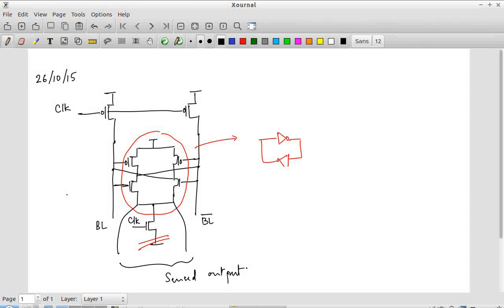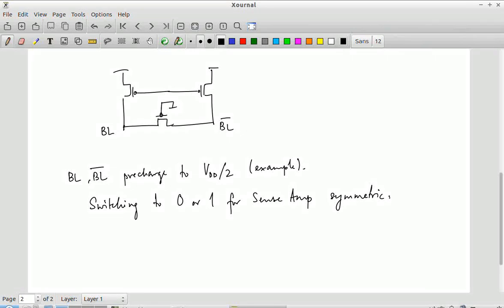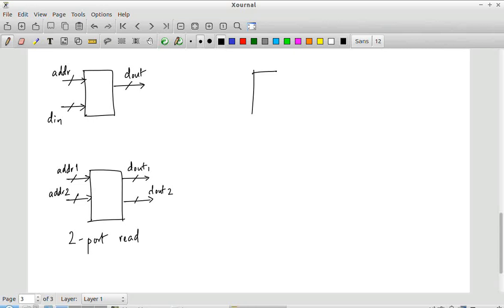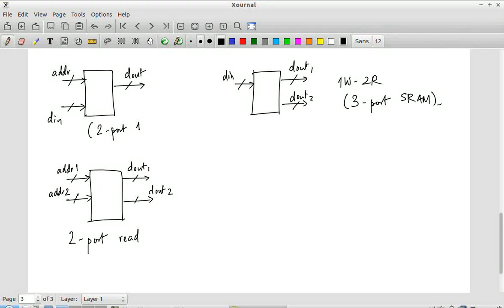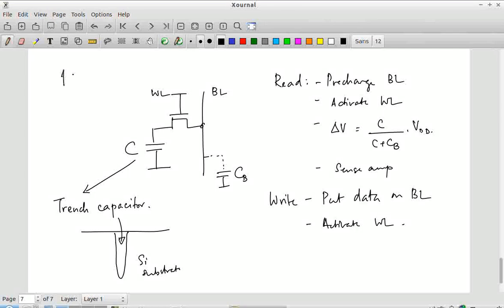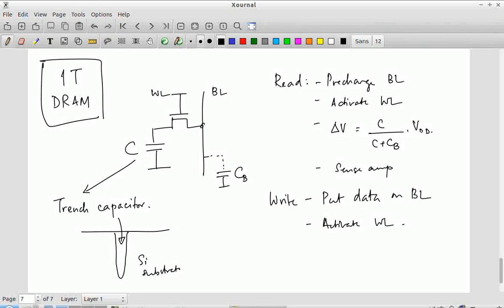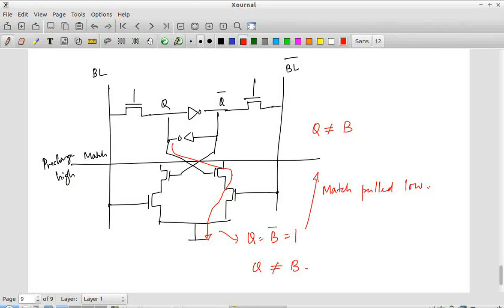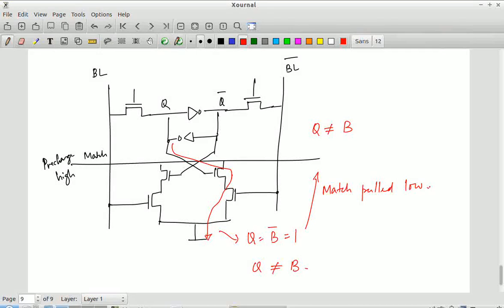EE5311 Lecture 10-26